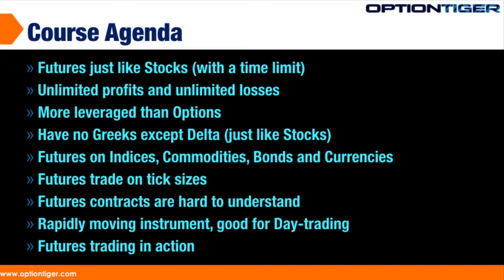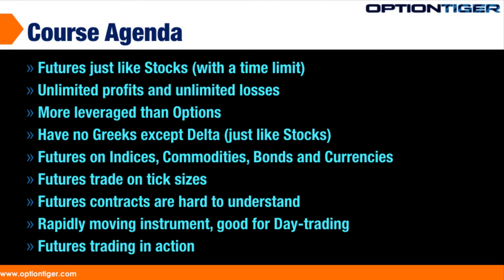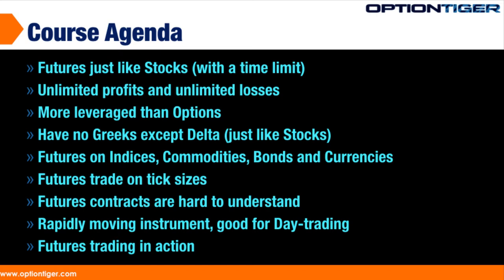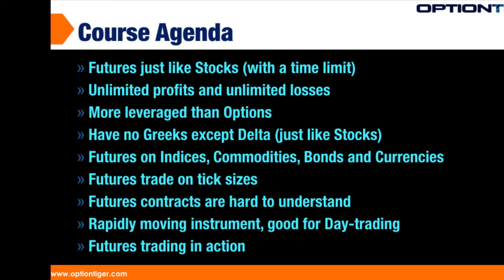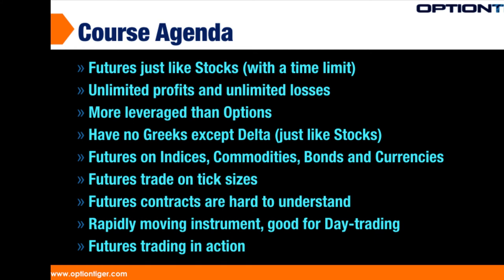Futures Markets and Futures Trading intro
Futures trading is a high-energy environment. Futures trade just like Stocks – they have unlimited profits as well as unlimited losses. And just like Stocks, they don't have any Greeks other than Deltas (Did you know Stocks had a Delta).